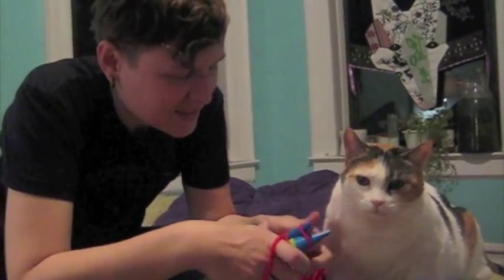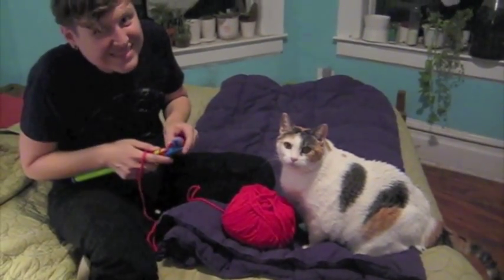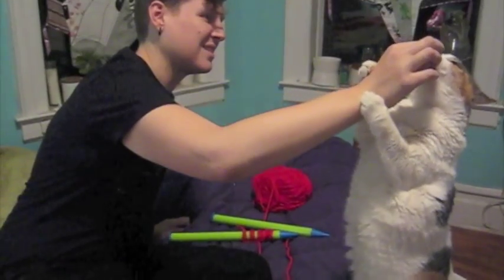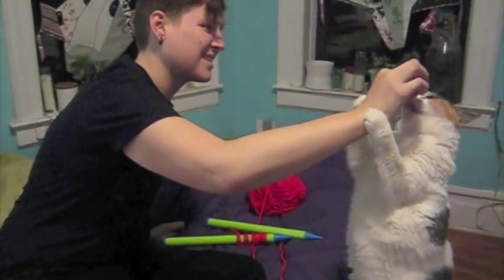40 under 40: L.J. Roberts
In anticipation of the exhibition 40 under 40: Craft Futures, on view at the Renwick Gallery of the Smithsonian American Art Museum from July 20, 2012 -- February 3, 2013, the museum asked the 40 artists featured to share personal videos of themselves with our audience. Here's what L.J. Roberts submitted—enjoy! for more information.

L.J. Roberts
Social Media Video, 2012
Digital video, color, sound, 2:07
Videography and Direction by Jennie Livingston
Additional Videography and Editing by J Dellecave
Courtesy of the artist